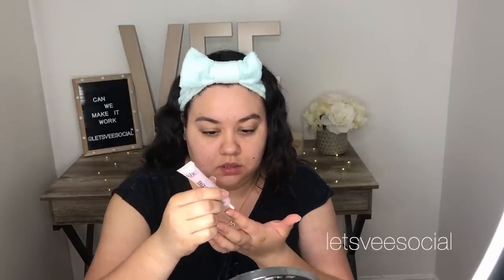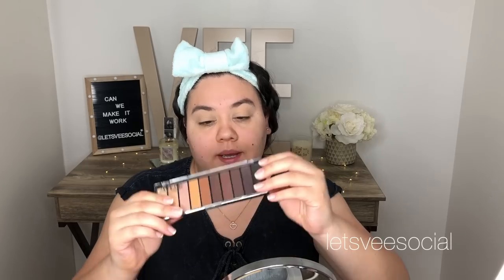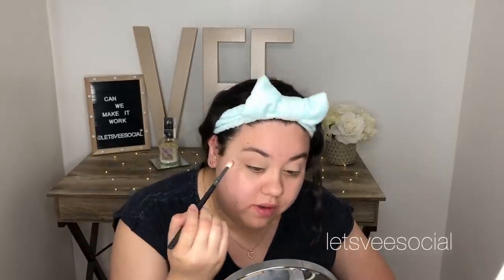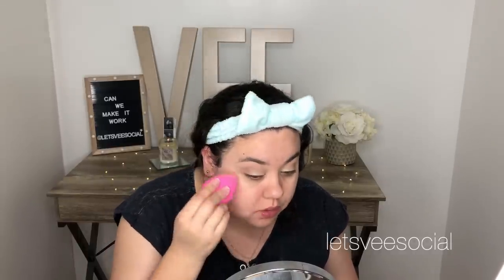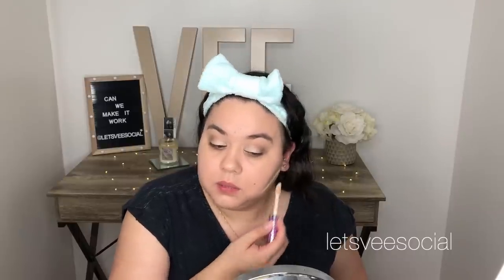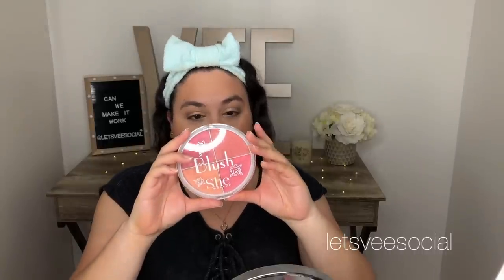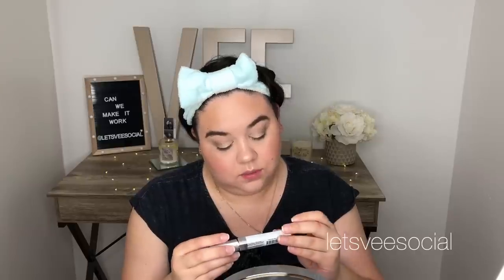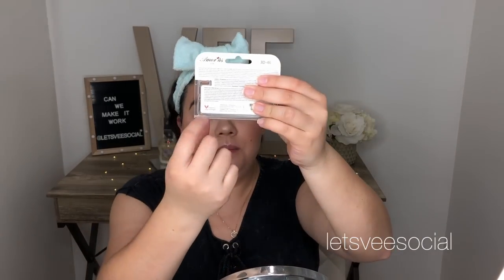Dollar King Makeup Challenge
So I thought it would be fun and interesting to challenge myself to only use makeup products from a dollar store. I didn’t know what to expect but if you would like to know, tune in.